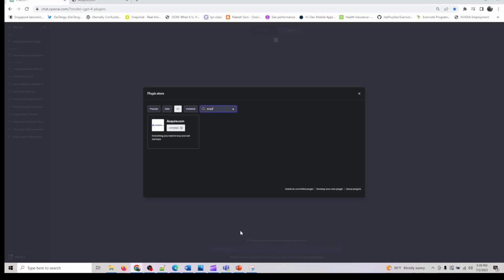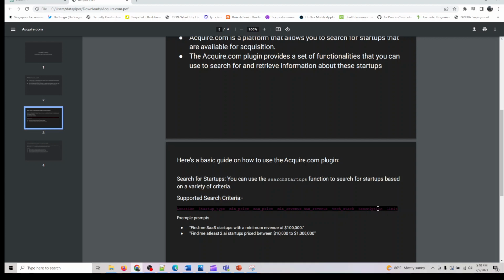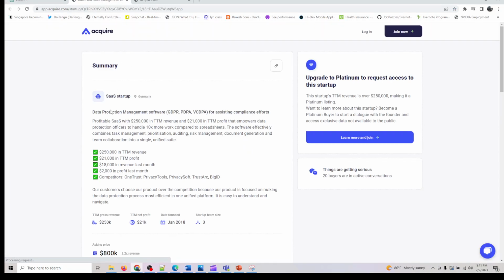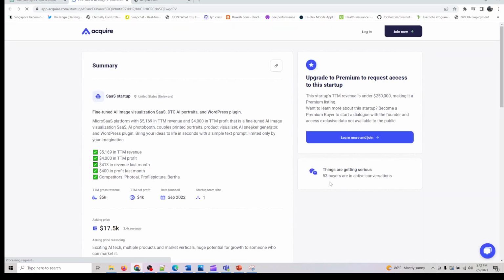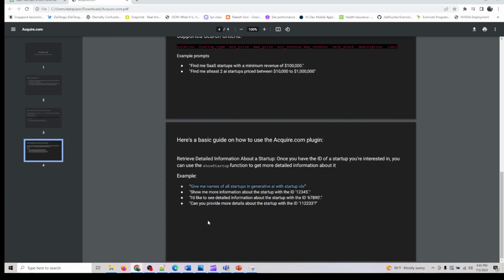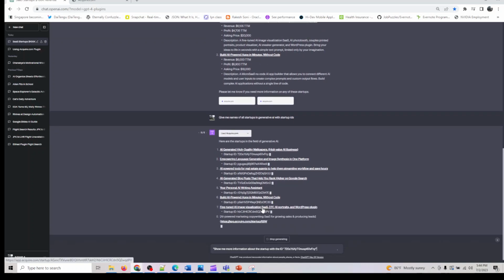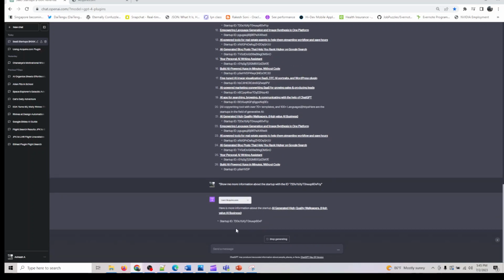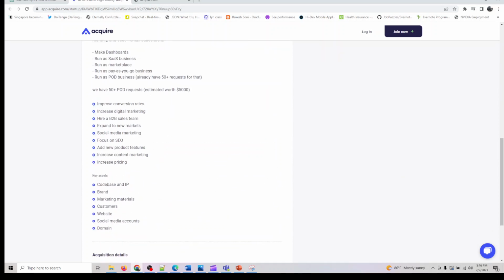Find the Perfect Startup for Acquisition with ChatGPT Plugin Acquire.com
In this video, we'll show you how to use the ChatGPT plugin Acquire.com to find and acquire startups. We'll cover the following topics:

* How to search for startups on Acquire.com
* How to retrieve detailed information about a startup
* How to use ChatGPT to evaluate a startup
* We'll also provide some tips on how to get the most out of ChatGPT and Acquire.com.

If you're interested in buying or selling a startup, this video is for you!